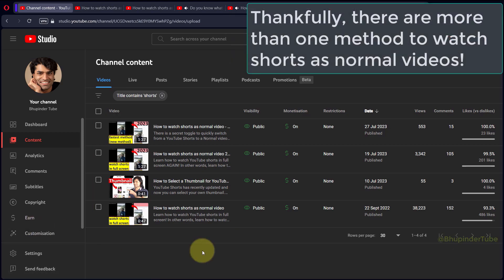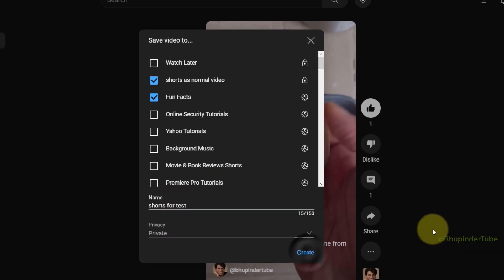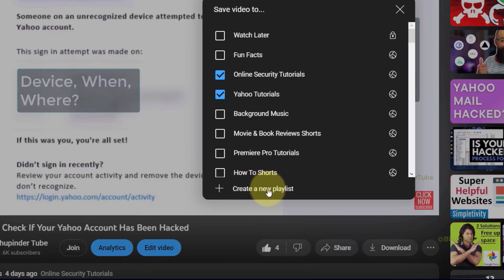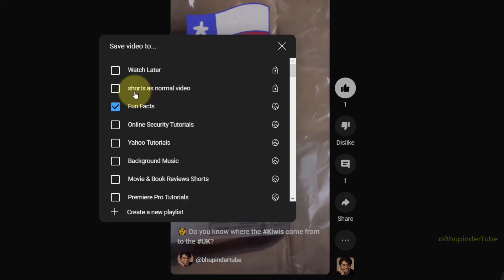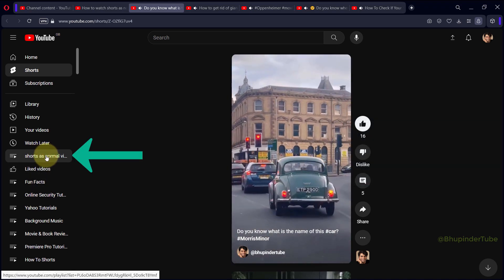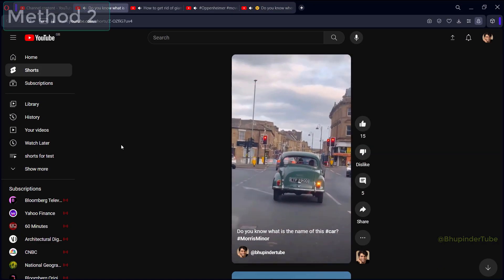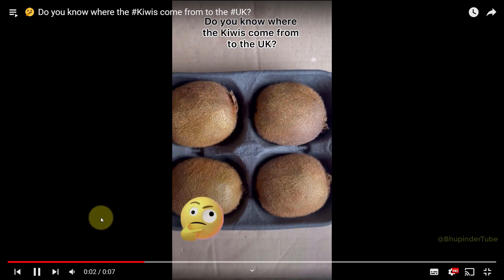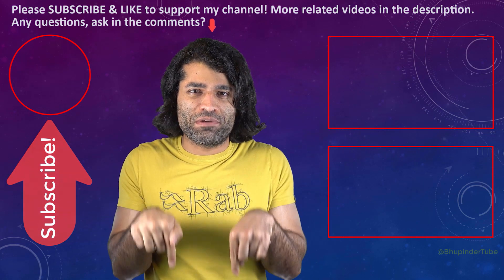How to watch shorts as normal video in a playlist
📢 Yes, I've finally found a way to watch YouTube shorts in a playlist as normal videos! & not just 1 method but 2. Watch this video to learn more!

Thankfully, there are more than one method to watch shorts as normal videos!

✍ Please let me know which methods you like more?

Always check the description my video for the latest update or more related videos.

Unfortunately, when you add shorts to a playlist it still plays them as shorts rather than normal video. I'll show you 2 methods. So, make sure to watch this video till the end!

NOTE: It doesn't matter whether you set the privacy of the playlist as public, unlisted or private!

If you've just created the playlist, then you'd need to refresh your browser to be able to see the recently created playlist. If you have problems finding your playlists, please check my others videos from the description.

TRICK: Create a playlist with the first video as a normal video & now whatever shorts videos you'd add to that playlist will automatically be converted to a normal video!

Watching shorts videos in a playlist - 0:00
Method 1 - 0:40
Method 2 - 2:00